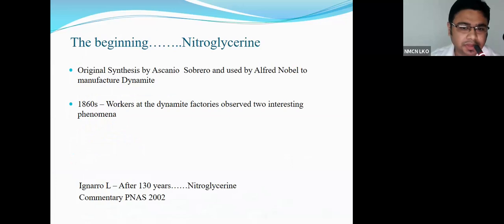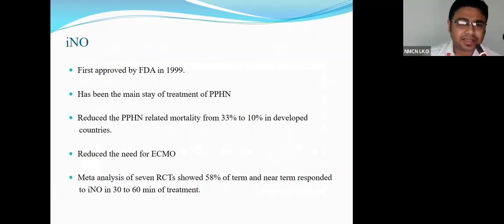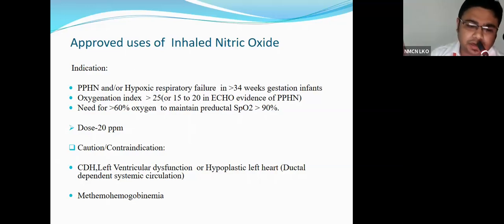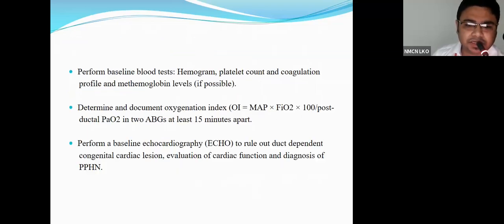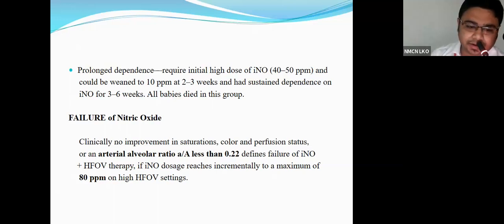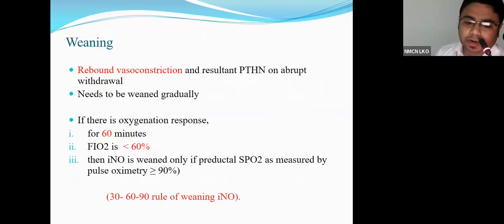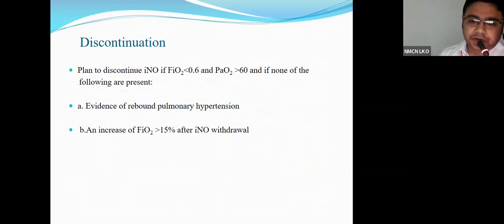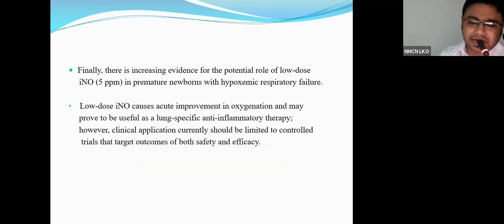Nitric Oxide in Neonates, Dr Abhishek Paul,Department of Neonatology,SGPGIMS,Lucknow